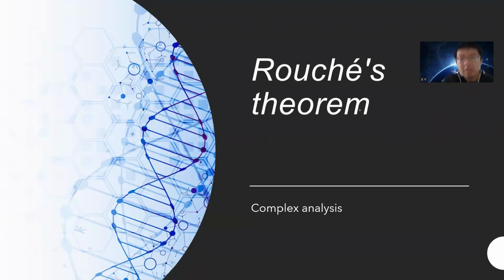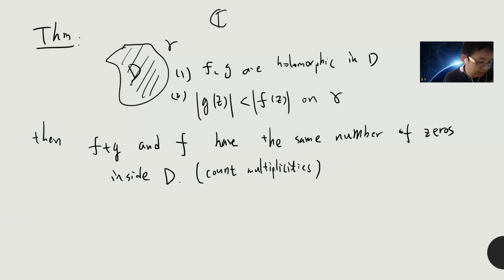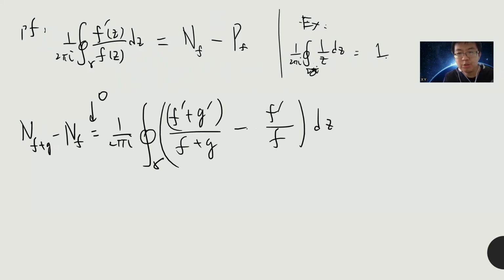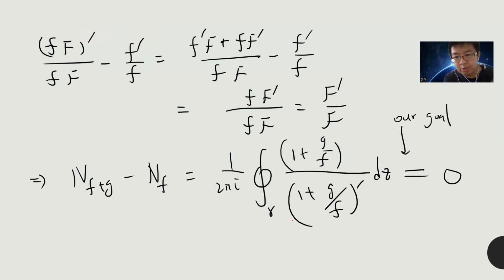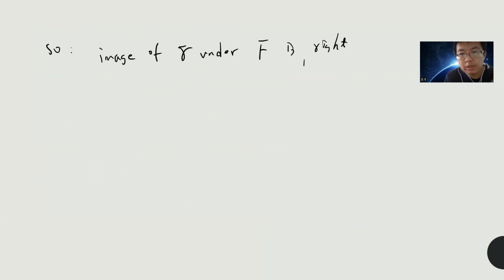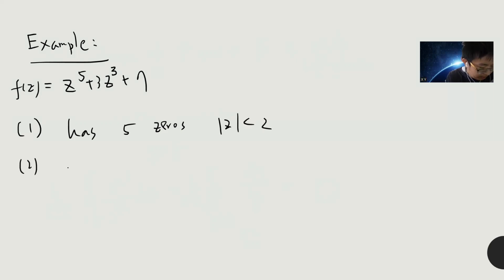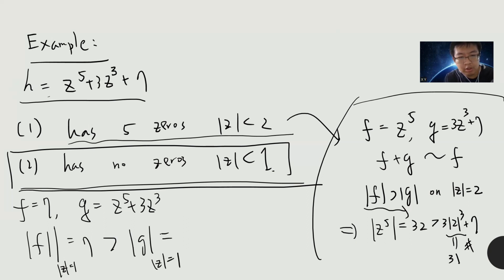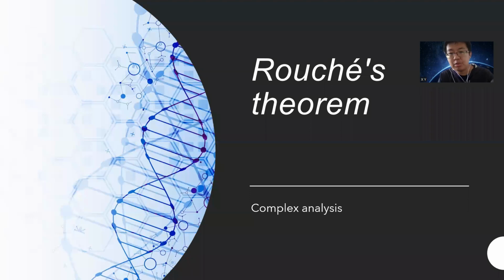Rouche's theorem proof and examples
0:00 start